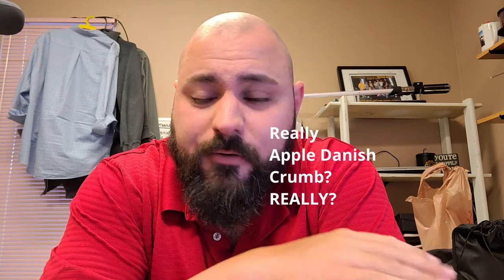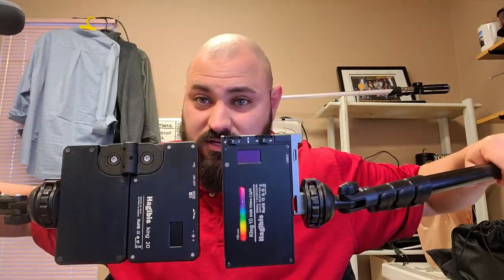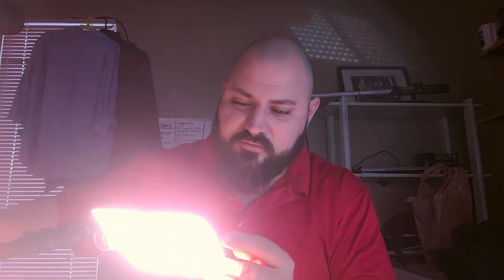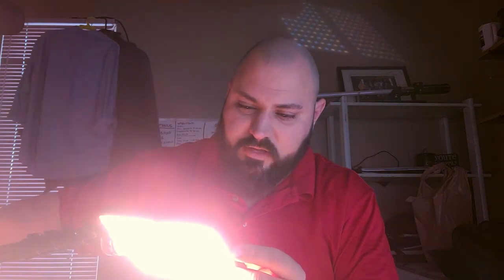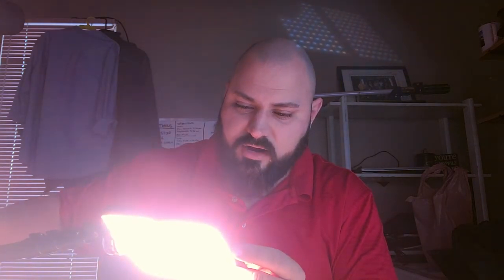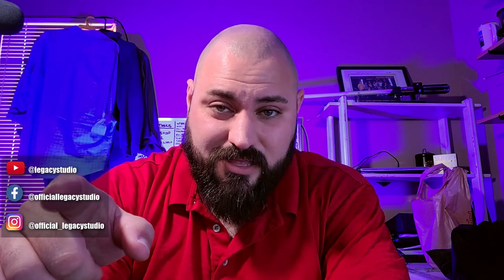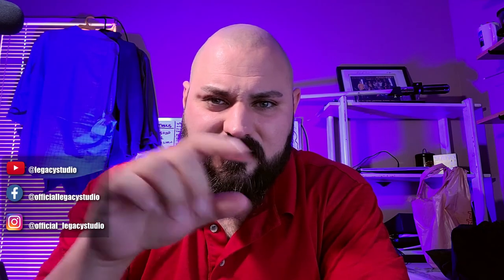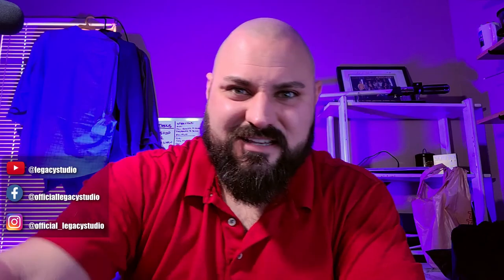TRULY SIMPLE LIGHTING TECHNIQUES!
TAG ME YOUR STUDIO SET-UP: @official_legacystudio

Samsung S20+
62" Table Top Light Stands
Hagibis King 10
Hagibis King 20
RGB LED WEEYLITE Light
Comica STM-USB Microphone

Facebook.com/officiallegacystudio

As of the making of this video here is some of the production tech and music tech I use:

OR

TIM'S TOOLS OF THE TRADE LISTED BELOW: (Linked to Amazon, as an Amazon Associate I earn from qualifying purchases, purchase through these links to support Tim's channel at no extra cost to you! THANKS!)

VIDEO/PHOTO PRODUCTION:
MYPIN capture card
Sony FDR-AX53 4K Camcorder
Panasonic HC-V770
Audio-Technica AT875R Shotgun Microphone
AC-L200 Power Adapter Charger
X-Rite i1Studio
Zoom WSS-6 Foam Windscreen
Double Strap Harness
Single Strap Sling
16mm Sigma F1.4
SmallRIG for Sony A6000/A6300
36 LED Stage Lights
Zhiyun Weebill S
Smallrig Handle Grip for Weebull S

DRONE PRODUCTION:
DroneMax Charger
Tablet Holder
Phantom 4
Mavic Pro

MUSIC PRODUCTION:
Comica Boom X-D Wireless Lapel Microphones
Fotowelt AIR Wireless Lapel Microphones
Audio-Technica LP60-X
MeloAudio Foot Petal
Korg NanoKONTROL
Korg NanoKEY
HOMCOM Realistic Mouth Unicorn Head

MISC STUFF I LOVE:
Sapphire Radeon Pulse RX590
ROMOSS USB C Power Bank 26800mAh
ROMOSS USB C Power Bank 30000mAh
WIFI Adapter 1750Mbps Dual Band Antenna
Techkey Bluetooth Adapter
ORICO USB 3.0 Hub
Xcentz USB Charger
8 Port USB Hub
UGREEN 4 Port Hub

HONORABLE MENTIONS: (tech I've used and sold, BUT still works awesome and you should get it)
Sony A6000 Cameras

Best way to contact Tim for any business requests or collaborations would be through his Facebook